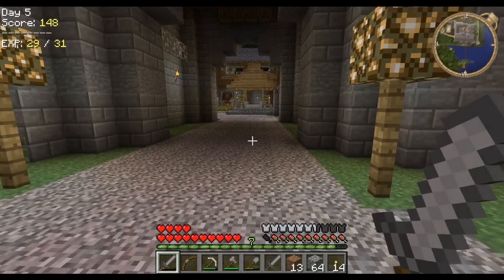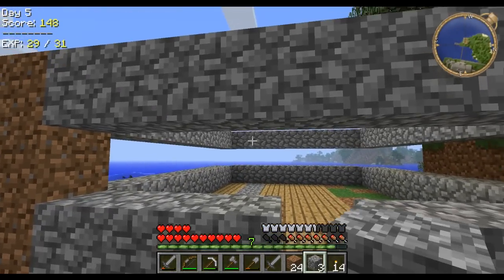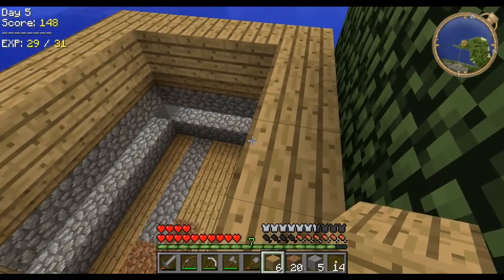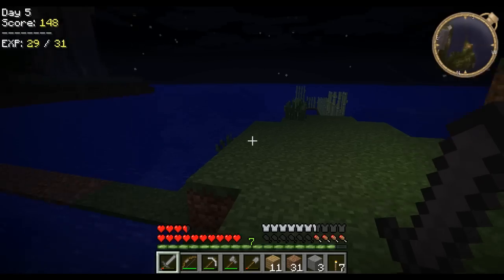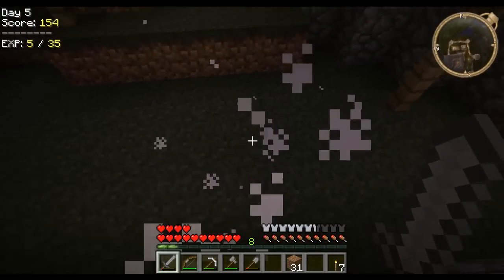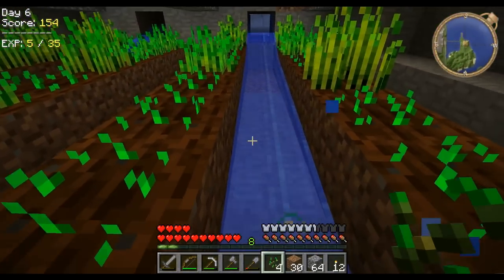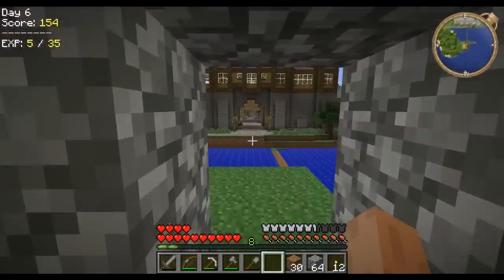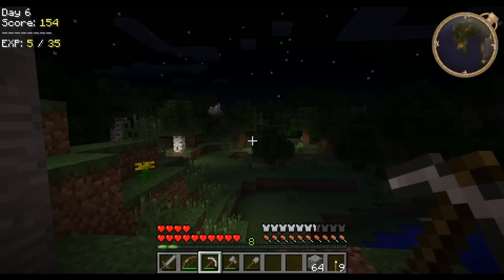Lets Play YogBox for MC1.0.0 v1.0 part 9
Season 2 of my lets play Minecraft with YogBox.

The seed for this Lets Play is: 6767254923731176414

Ask any questions you want about the mods or Minecraft in the comments, or post what you would like to see me do in the episodes.

Thanks